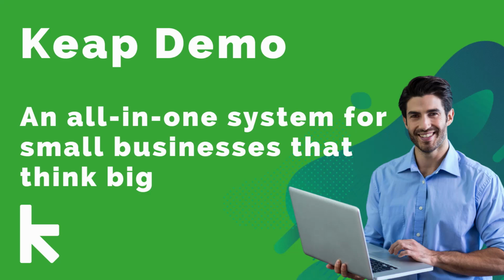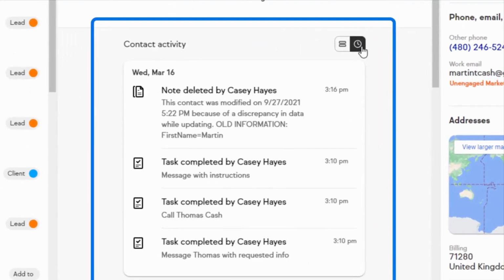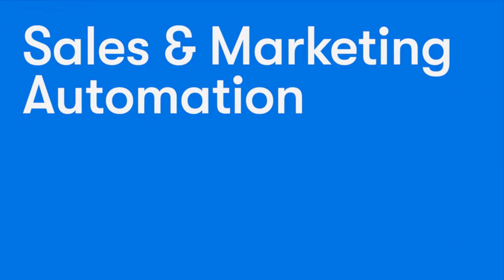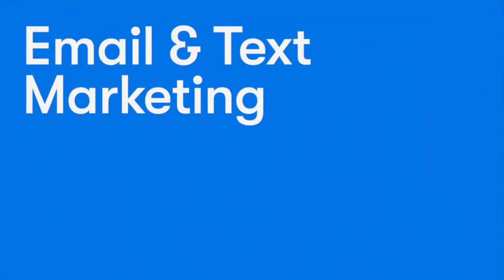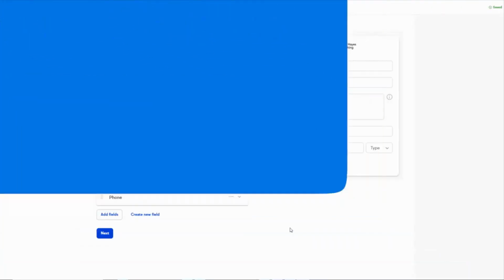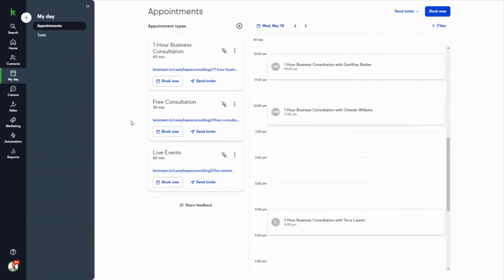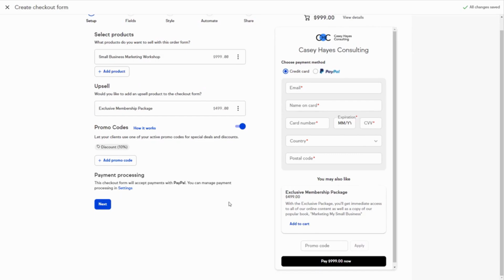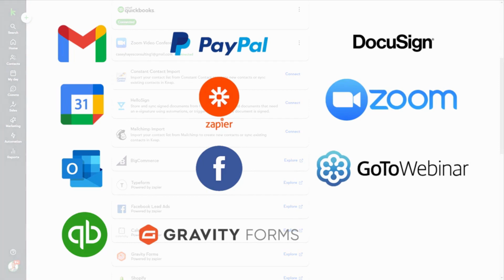Keap demo 2023 Australia - find out about this tool for smart client management, marketing, sales.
A review of Keap for serviced based business owners.
Reach out for your marketing system.
Enjoy exclusive lowest pricing when you get Keap through our Certified Partner program that includes VIP rate continuity program that gets your marketing system in place fast.

The low tech method can be applied, or you can choose to be hands on and build out your custom business solutions. Either way, we're here to support you with online training, resources and live calls each month.

As a premium service provider, the in2web marketing team have got your back when it comes to creating your smooth running ship.

Business operating success systems are our speciality.
You can read more about our #1 Best Seller book - IN DEMAND B.O.S.S. Business Operating Success Systems To Help You Get Organised & Save Time!